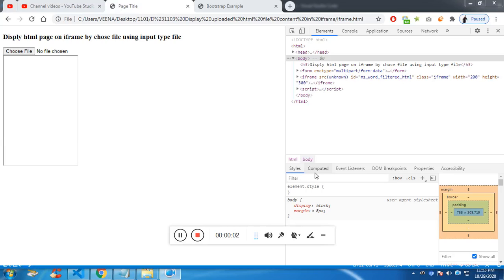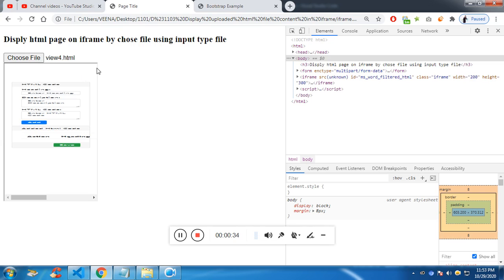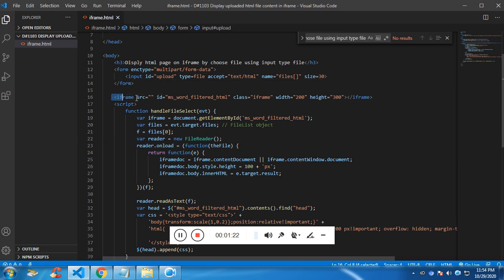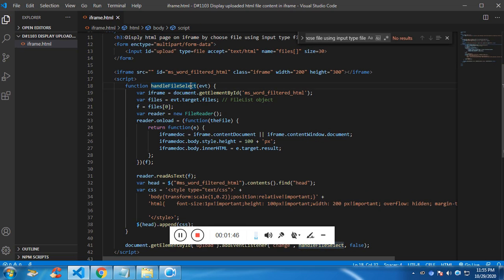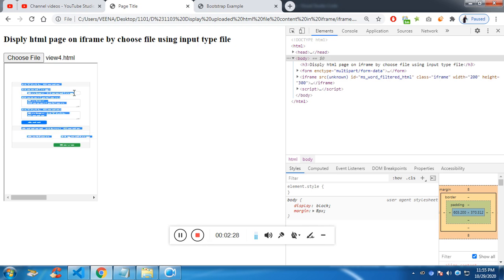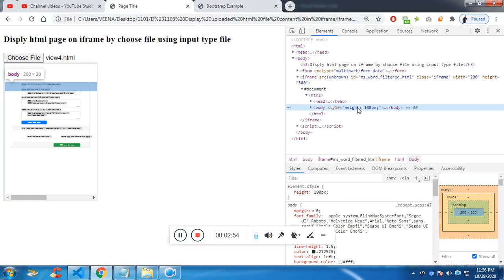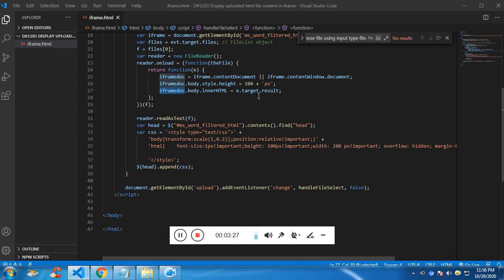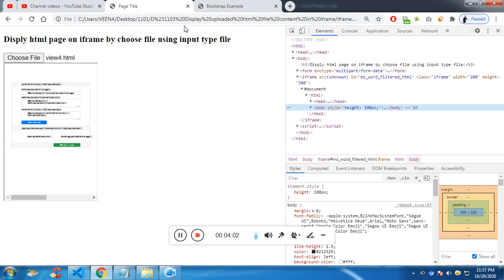Ep83 - Display Chosen Html file using input type file on Iframe - Javascript Source Code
Display Chosen Html file using input type file on Iframe - Javascript Source Code